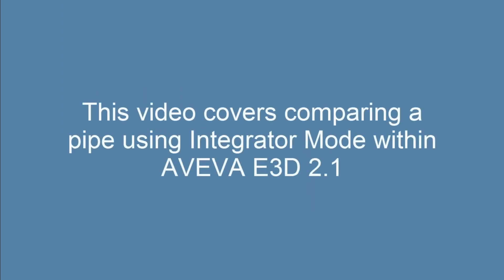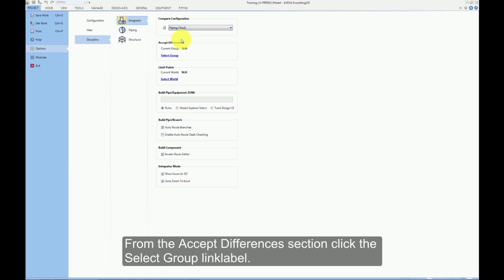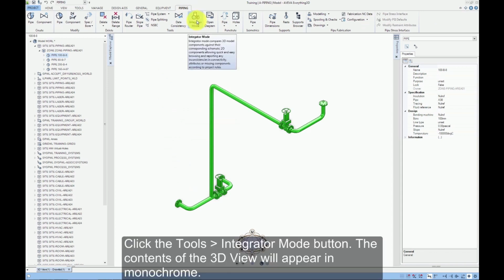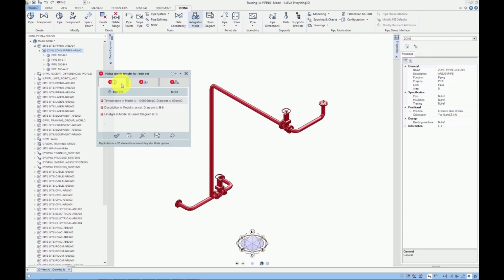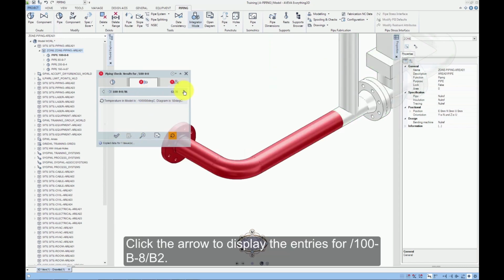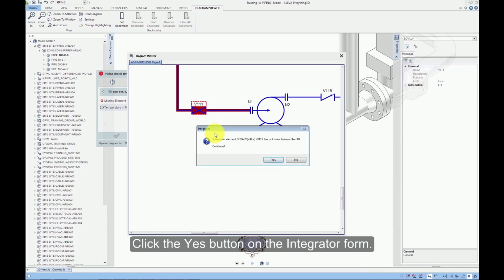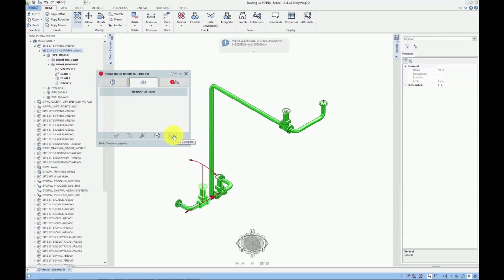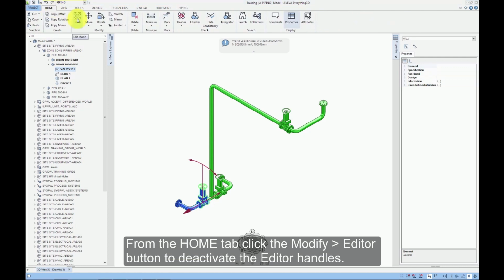Aveva E3D. Piping Modeling. Lesson 4 - How to compare 3D and 2D. Integrator mode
This next lesson covers the comparing 3D model and P&ID using the Integrator mode.